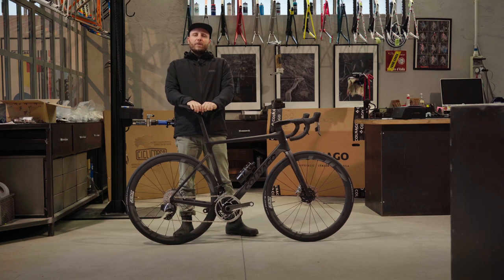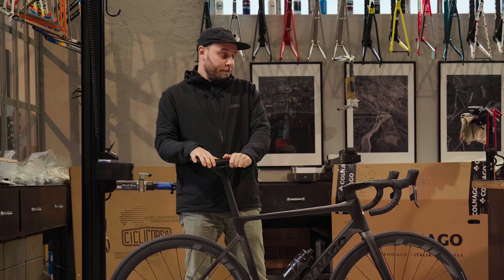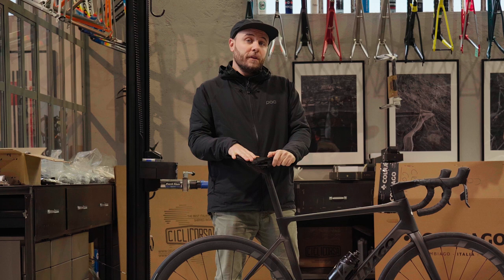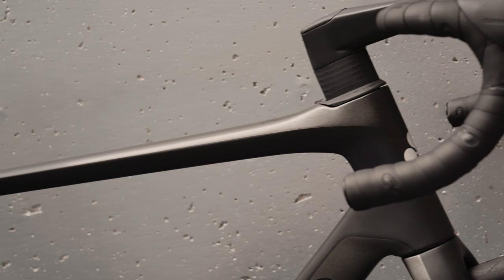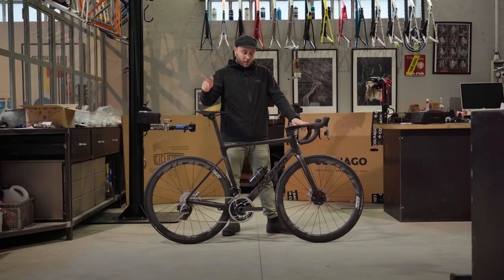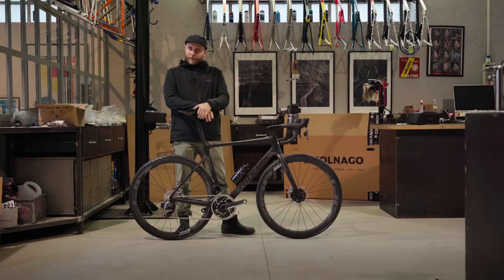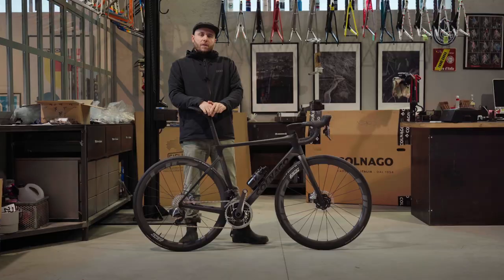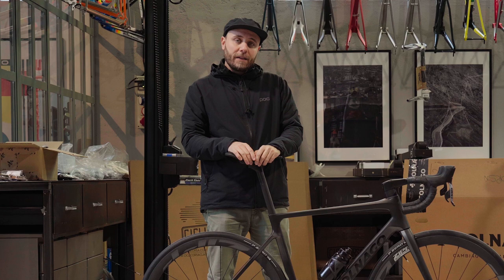The New Colnago V4Rs | Get it directly from Italy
The new Colnago V4Rs has arrived and it is the fastest, highest performing Colnago to date.

A frame perfected and shaped by the wind tunnel, stiffer and more efficient than its predecessor. Built to compete and to win.

Offered on Ciclicorsa.com either as a frameset, or as a complete bike, at the best possible price, with the option of worldwide shipping. We offer professional customer service for any questions you may have, and to help guide you through the entire process of ordering and delivery of your new Colnago V4Rs.

Check out our certified reviews on Trustpilot. Our customers love us!

What do you think about the new Colnago V4RS?

We have been proud Colnago dealer for some years now and our partnership with the brand continues to flourish and evolve. Our close proximity to their headquarters in Cambiago simplifies logistics and also allows us to quickly handle small problems and after sales enquiries. There are currently many Colnago bicycles and frames assigned to Cicli Corsa with priority delivery.

Produced by CicliCorsa.com
Edited by 341 Production